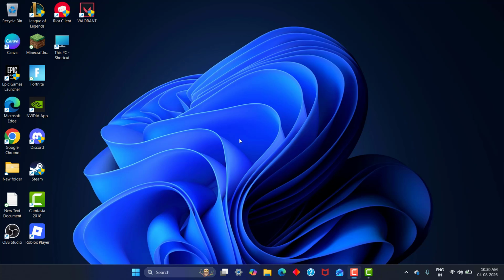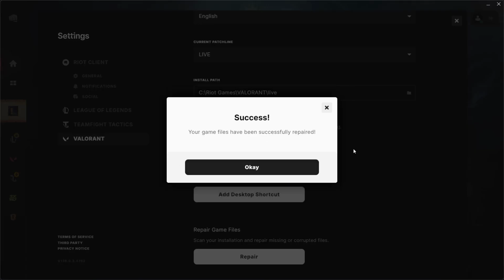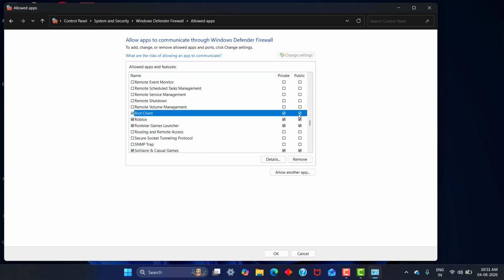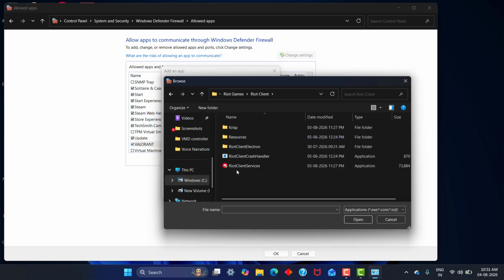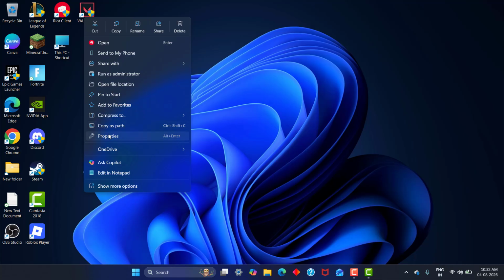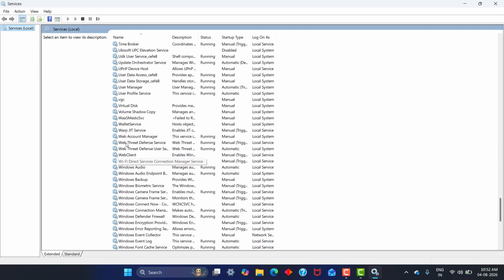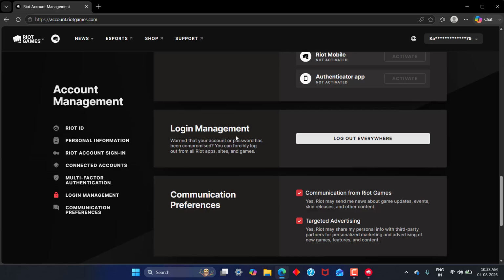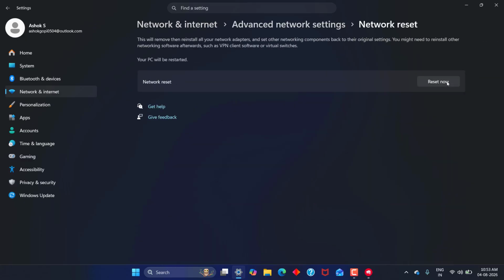How to Fix Valorant Error Code VAN 81 | Valorant Connection Error (2026)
Are you getting the "Valorant Error Code VAN 81" connection error? In this video, I'll show you the latest working methods to fix Valorant Error Code VAN 81 on Windows.